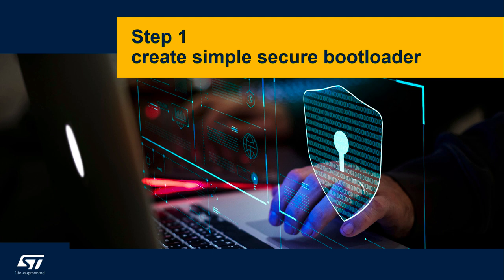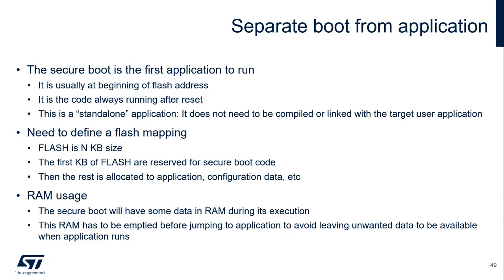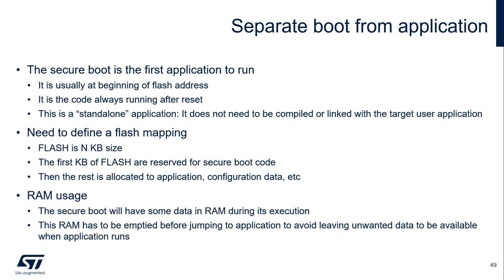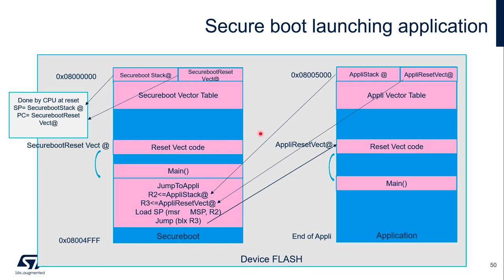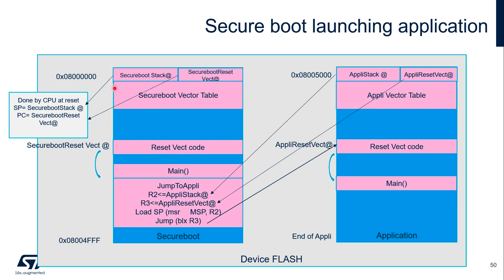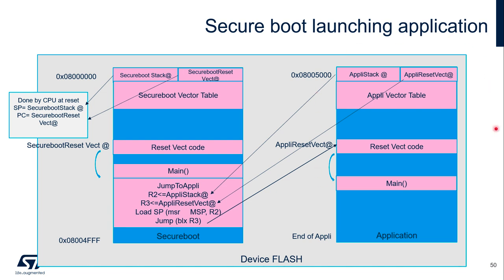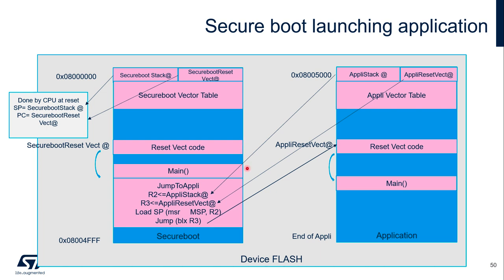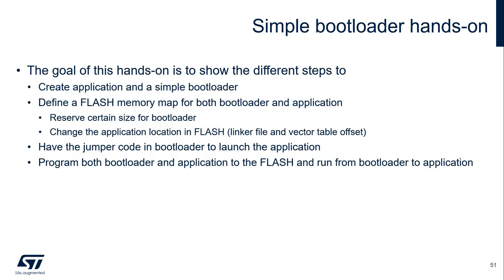Security Part4 - STM32 security in practice - 09 Step1 Create simple secure bootloader